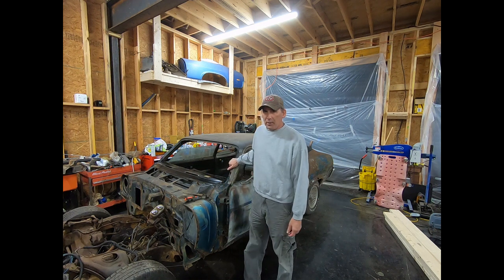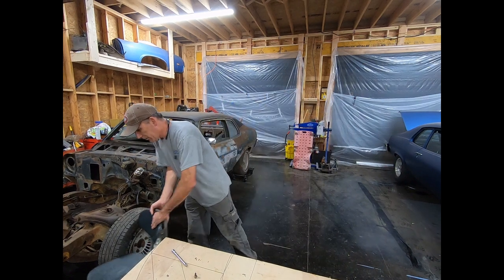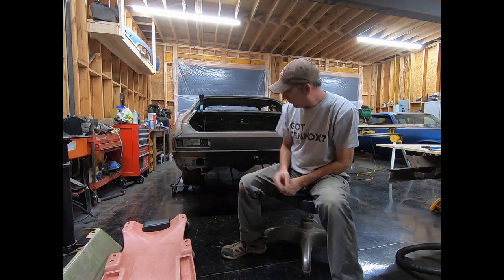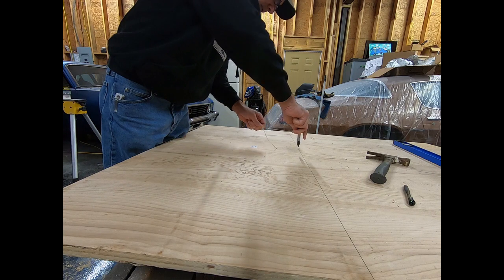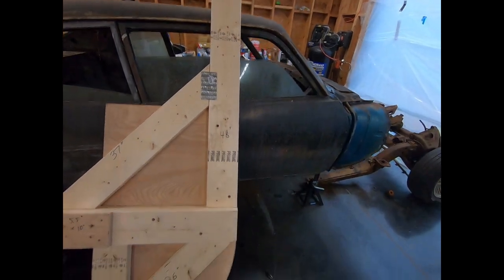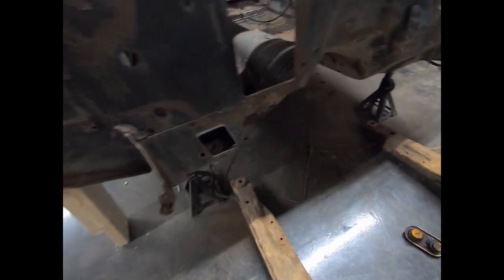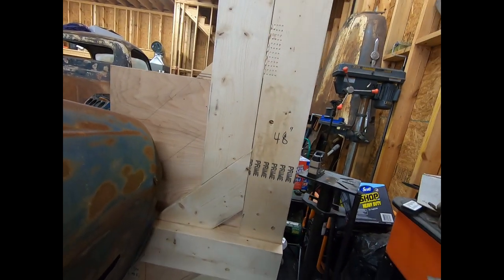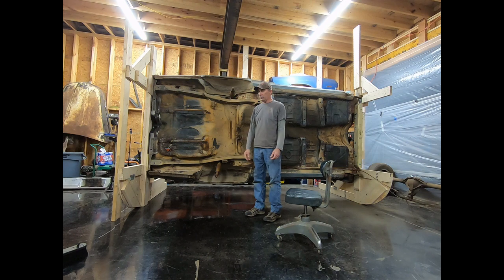Build a Tip Over Jig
1974 Chevy Nova FrankenNova gets flipped on its side. We build a tip over jig to get to the bottom of car. Easy to Build.